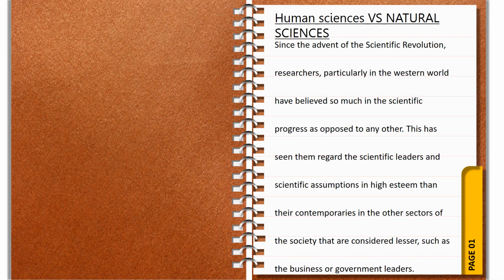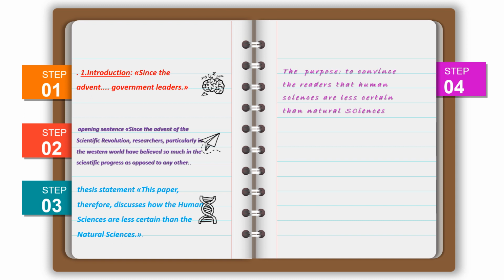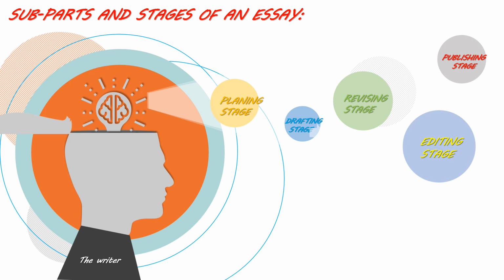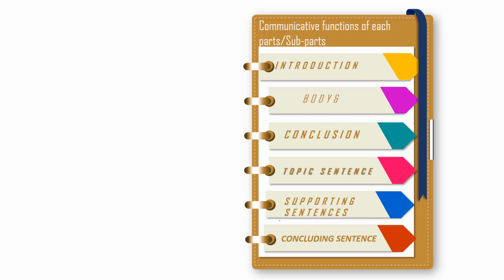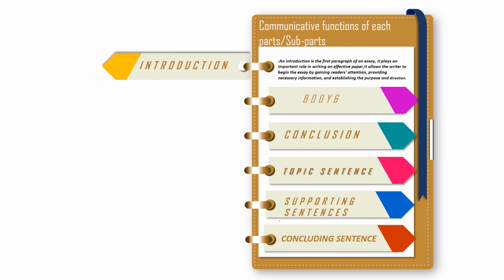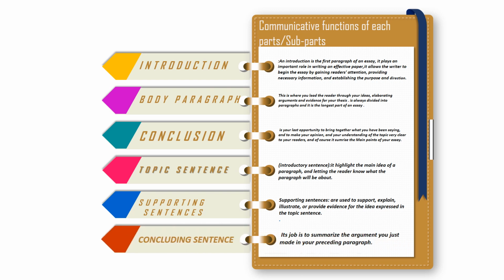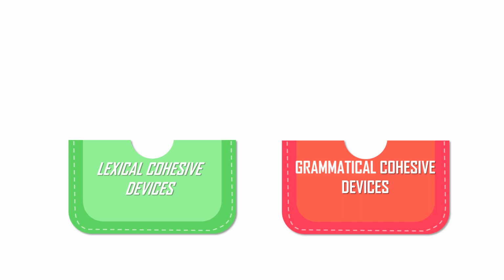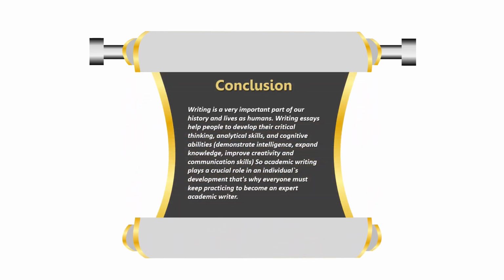Text type analysis